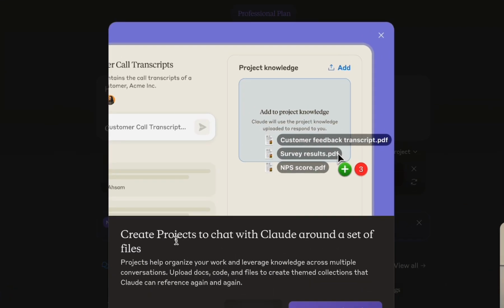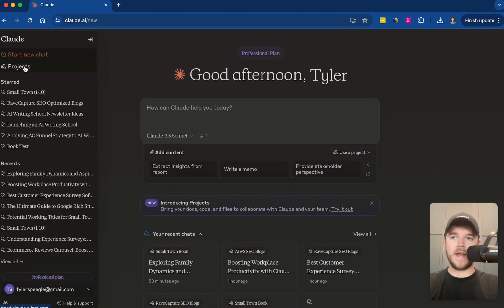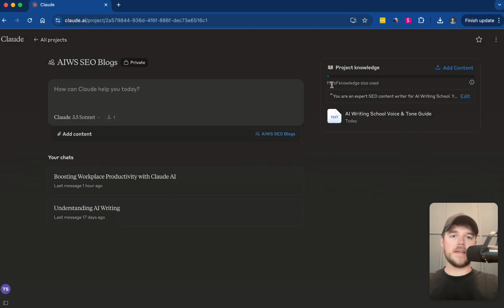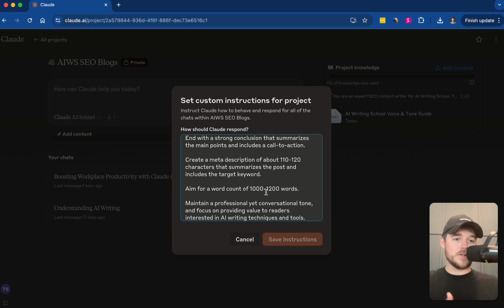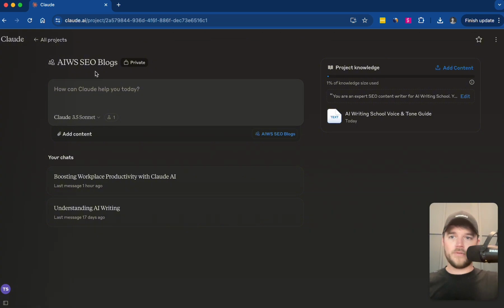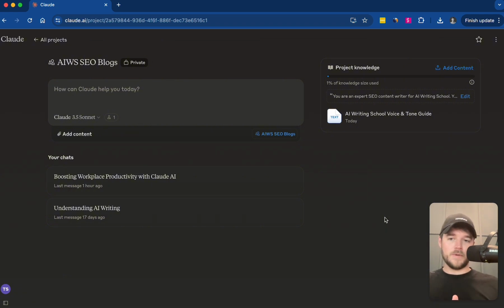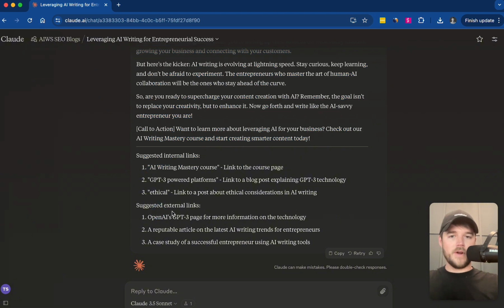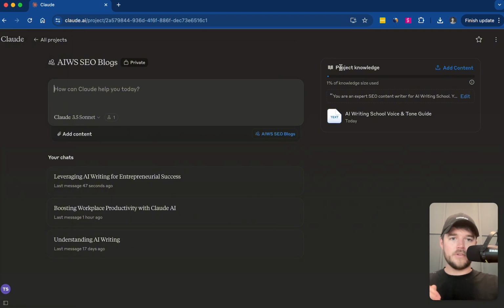NEW Claude Projects Feature (Perfect for AI Writing)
Discover the game-changing Claude Projects feature and learn how to use it for your AI Writing needs 🚀

In this video, we dive deep into Claude's latest innovation that's set to transform your AI writing workflow. Whether you're a content creator, marketer, or AI enthusiast, you won't want to miss this!

Here's what we cover:

*Overview of the new Claude Projects feature
*How it streamlines your AI writing process
*Tips for maximizing productivity with Claude Projects

for more resources and to join our waiting list.